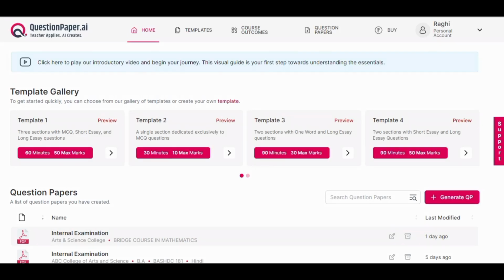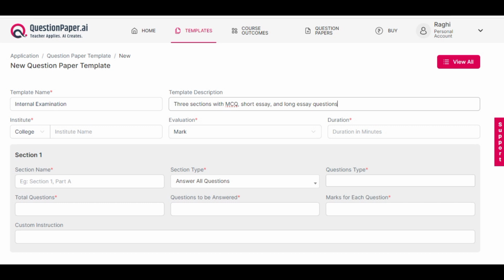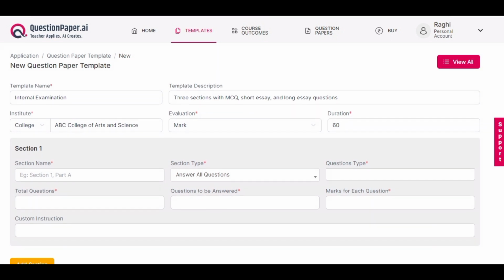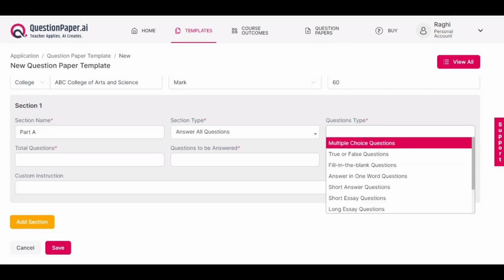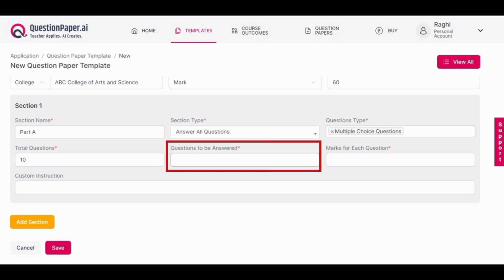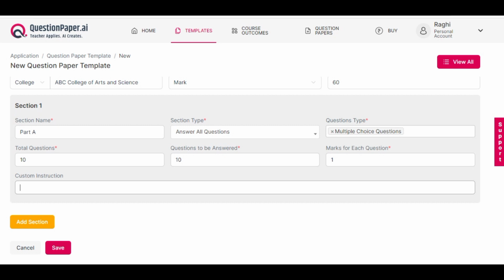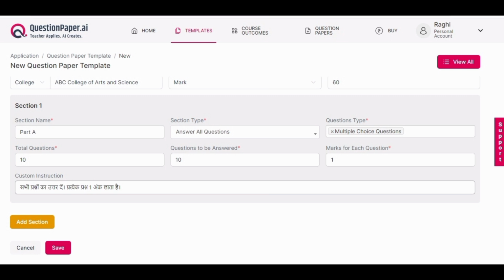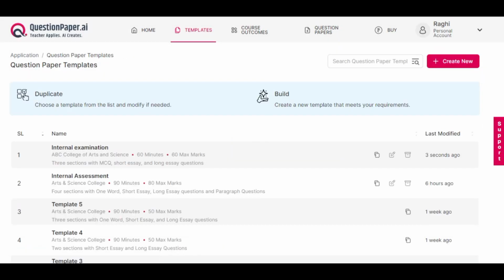Create Custom Template with QuestionPaper. ai | Al-generated question papers in Minutes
Questionpaper.ai

Simplifies Question Paper Creation
Create Al-generated question papers with MCQs, essays, and many other question types on any topic in a few clicks.

Generate questions effortlessly and efficiently using this user-friendly tool, even if you have no technical expertise. Edit and refine until you achieve your desired question paper.

Innovative, OBE-aligned Assessments
An essential ICT tool for achieving higher accreditation grades, this aligns course outcomes with Bloom's Taxonomy, facilitating the successful implementation of OBE.

Reduces Workload for teachers
With this user-friendly tool at their fingertips, teachers can save the time and energy required for creating assessments. Supports Questions with tables, images, mathematical, scientific, and electrical/electronics symbols.